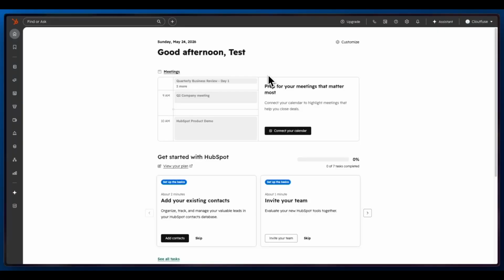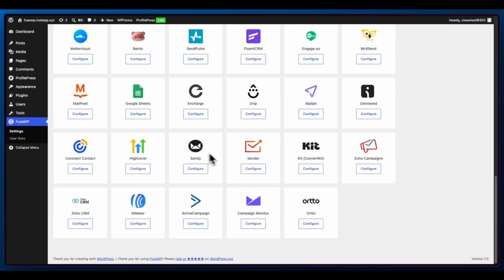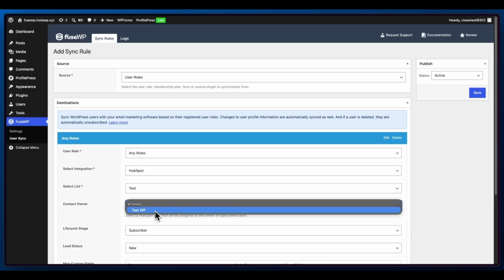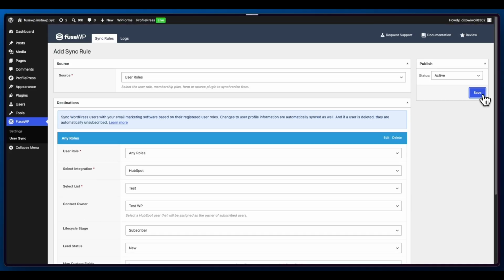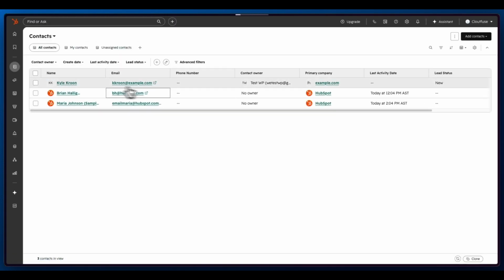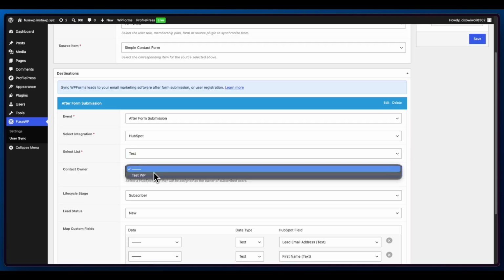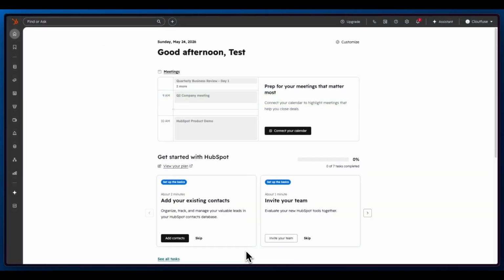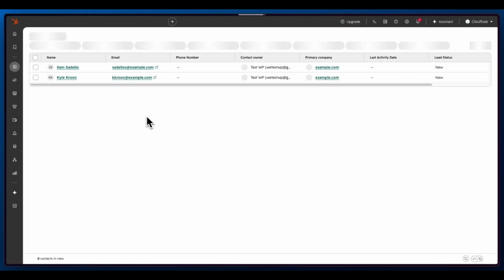How to Connect WordPress To HubSpot - Complete Guide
Are you looking to connect WordPress to your HubSpot account?

This video explains how to connect your WordPress newsletter signup and user registration forms with HubSpot using our FuseWP plugin.

The integration automatically adds or subscribes new users, leads, and form data to your HubSpot contact list.

With FuseWP, you can map custom fields to HubSpot contact properties and assign contact owners and lead statuses to users after registration and form submissions.